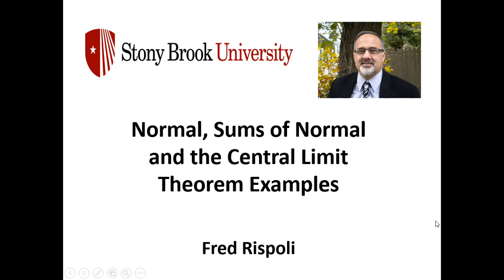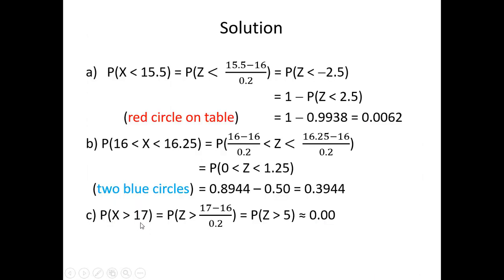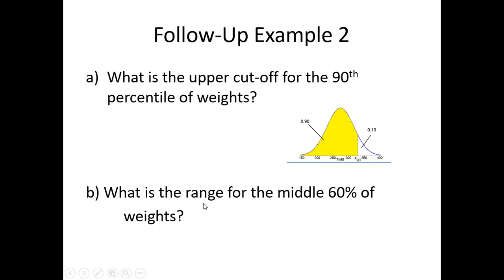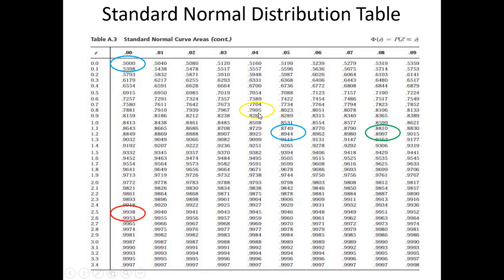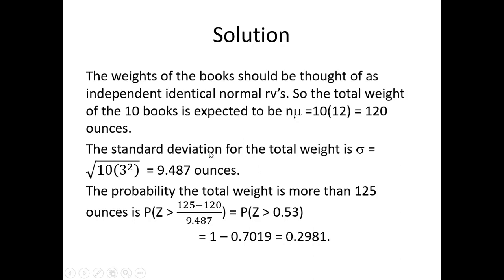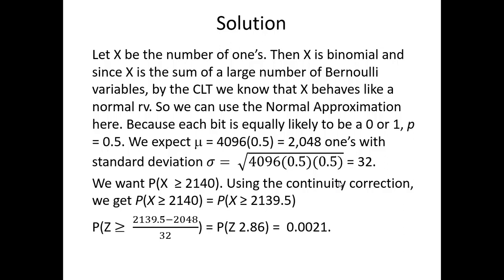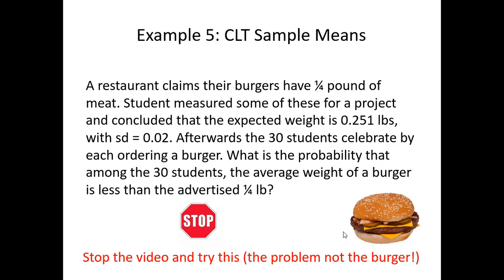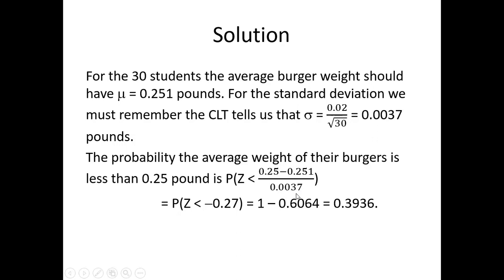AMS 311 Chapters 36 and 37 Video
This video covers normal sums and the Central Limit Theorem